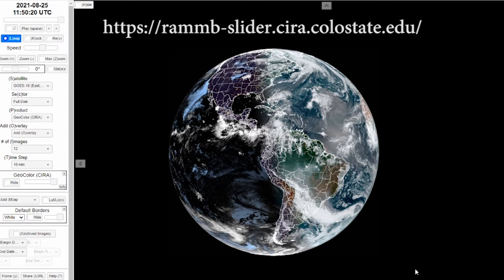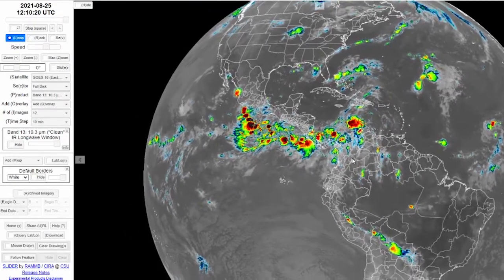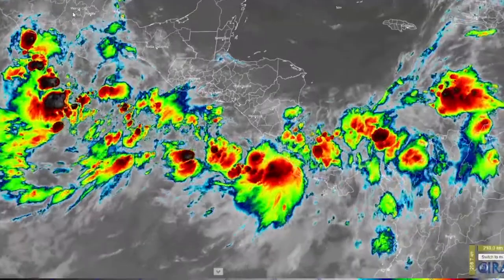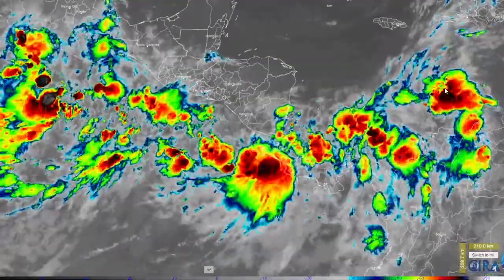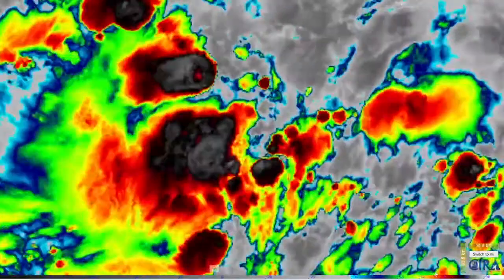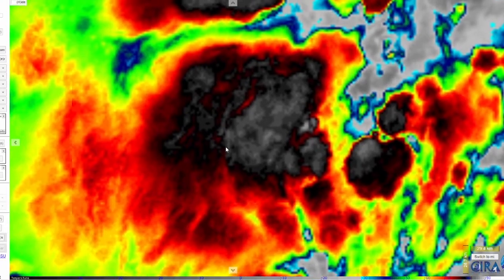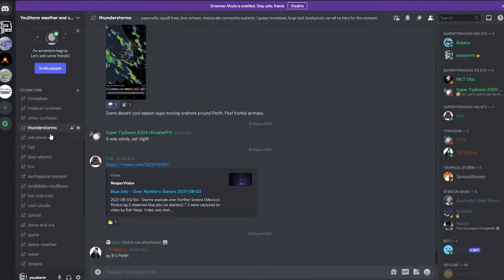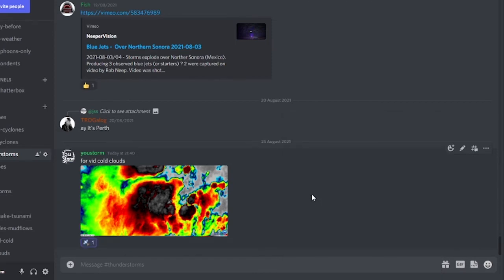Finding the coldest clouds by satellite for Discord competition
A quick go at finding some cold clouds using infrared imagery for the discord competition.